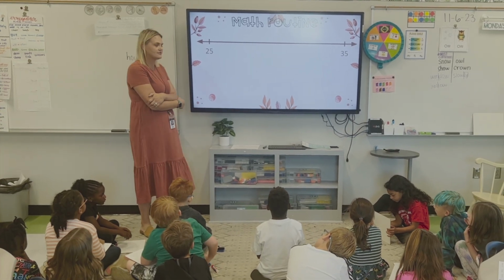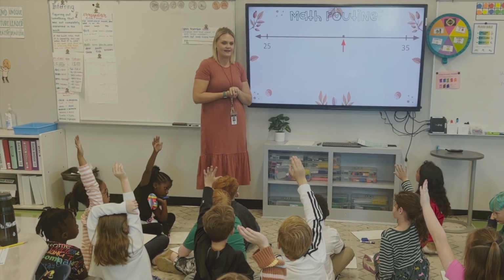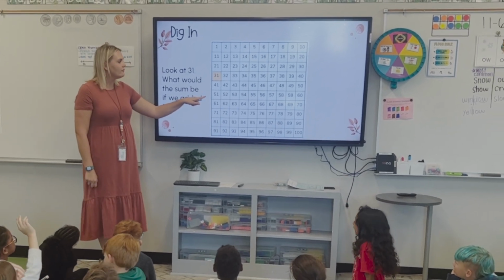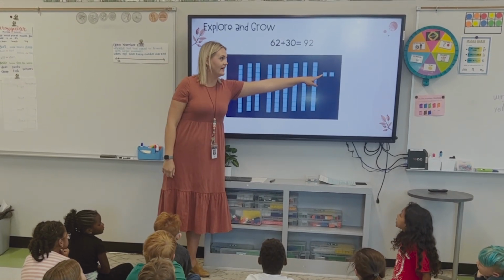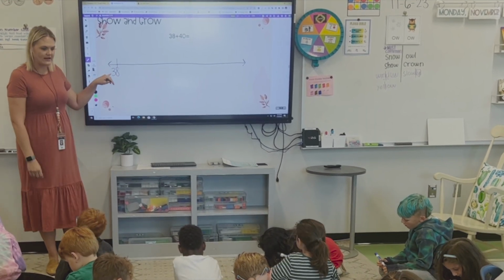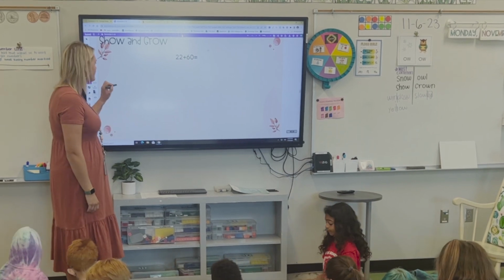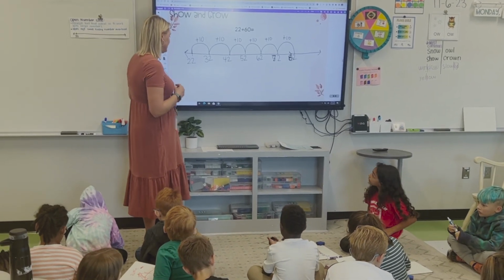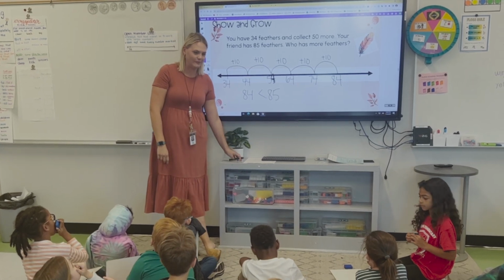MCS Elem Big Ideas mini lesson 2nd